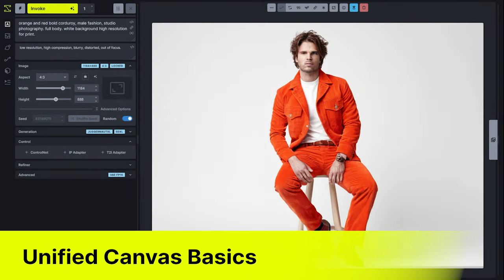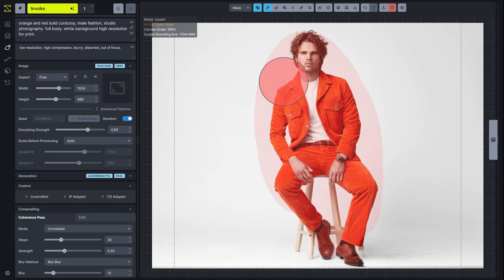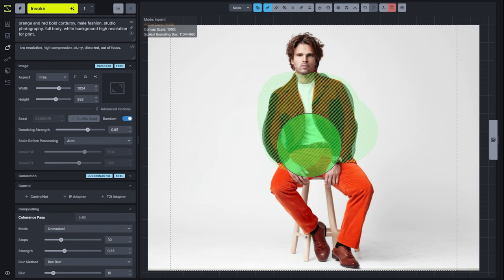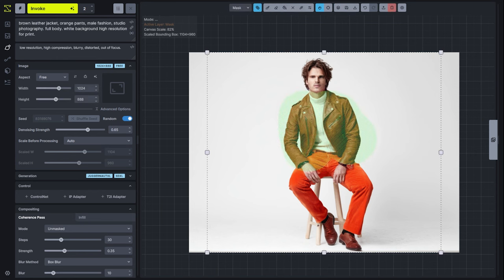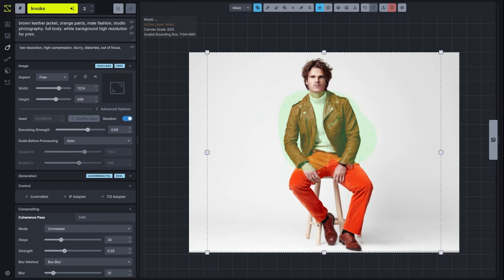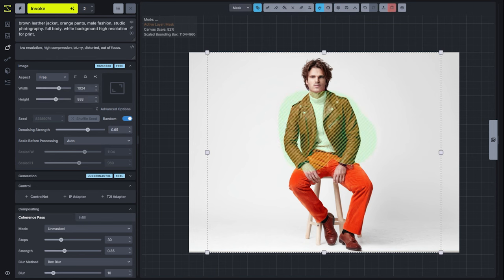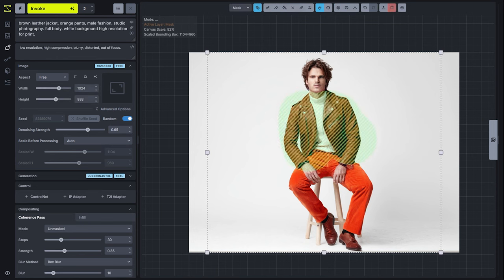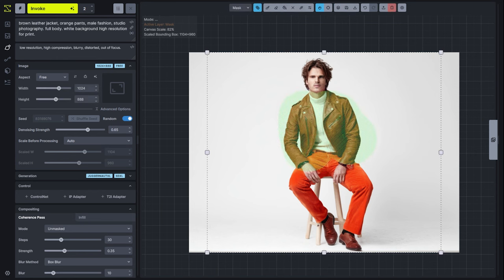Creating and Composing on the Unified Canvas (Invoke - Getting Started Series #6)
Invoke's creative studio offers some of the latest in cutting edge AI image generation, and this video is the sixth in a series of Getting Started videos for utilizing the Studio in your creative workflow.

This video focuses on utilizing the Unified Canvas to create, modify, and extend images using advanced workflows and capabilities built directly into Invoke's Unified Canvas.

Chapters:
0:00 Introduction
0:58 Starting a New Canvas Session
1:26 The Canvas Toolbar
3:58 Inpainting
12:35 Outpainting

For more details on the Infill methods mentioned in the video,

- Thanks from the Invoke Team